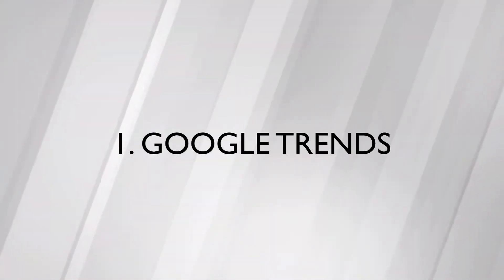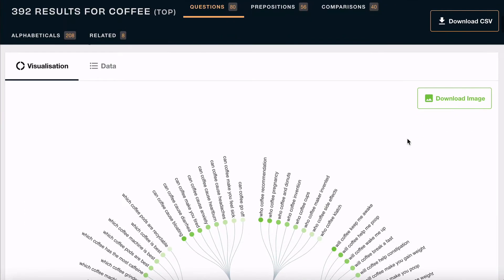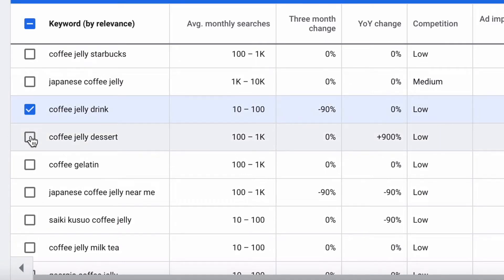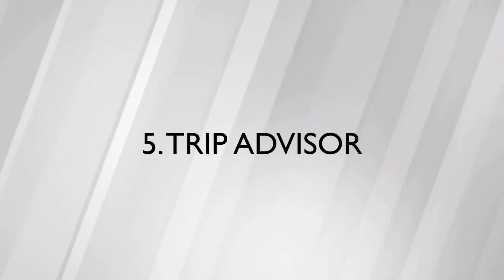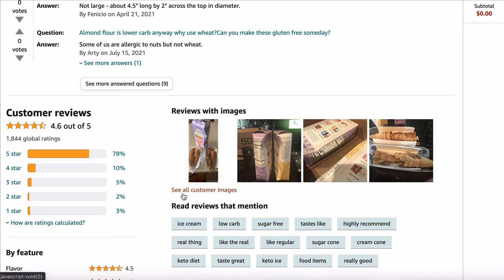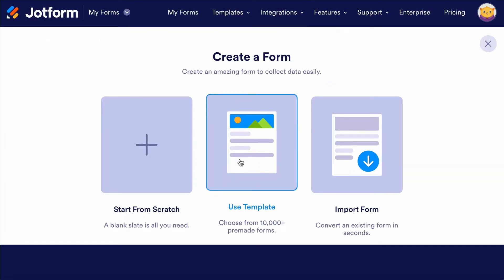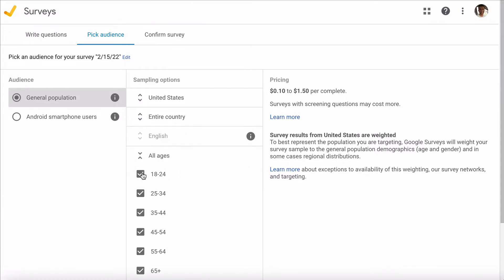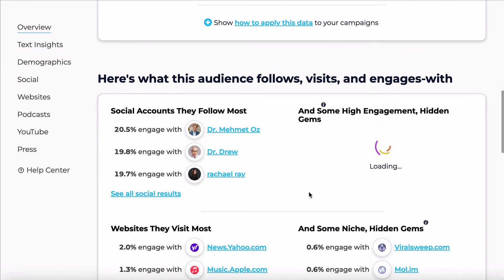10 Free Market Research Tools you should be using in 2022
It is impossible to provide the best products or services to your customers without knowing what they need. To do that market research is crucial.

There are loads of excellent research tools that can help you do this. But finding the right one for you can take up a lot of time and money. I've picked the 10 best (nearly) free market research tools updated for 2022.

00:00 - Intro
00:10 - 1. Google Trends
00:41 - 2. Answer The Public
01:22 - 3. Keyword Planner
02:00 - 4. The Future 100
02:39 - 5. Trip Advisor
03:18 - 6. Amazon
03:56 - 7. Jotform
04:43 - 8. Google Surveys
05:07 - 9. The Mom Test
05:42 - 10. Sparktoro

Thumbnail thanks to Research Vectors by Vecteezy